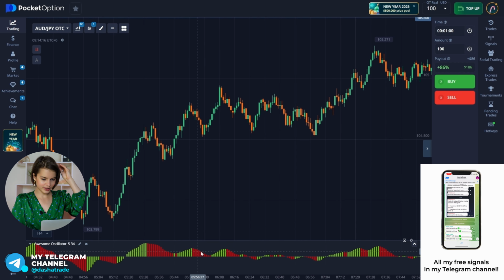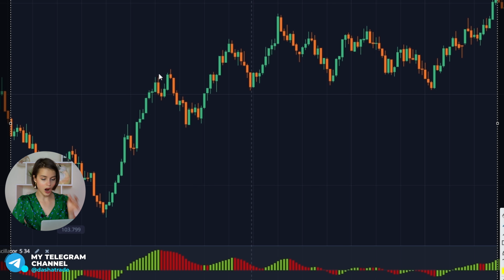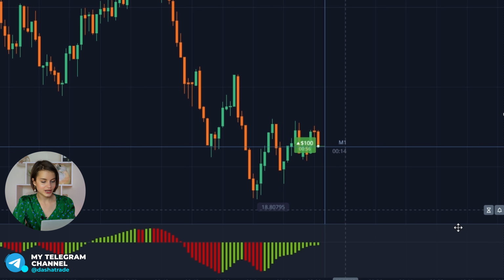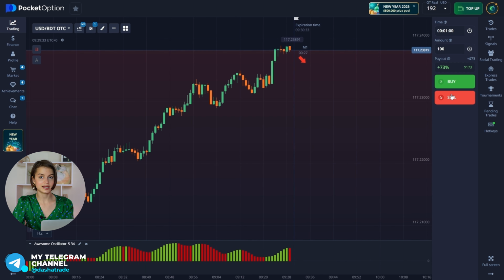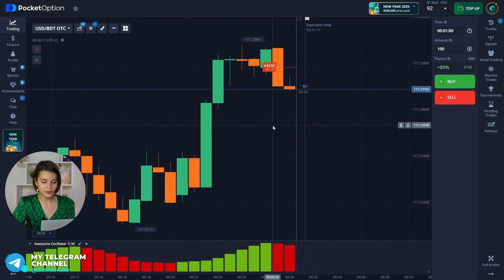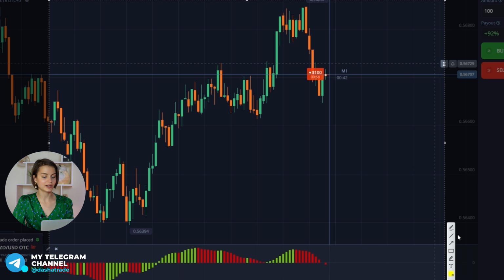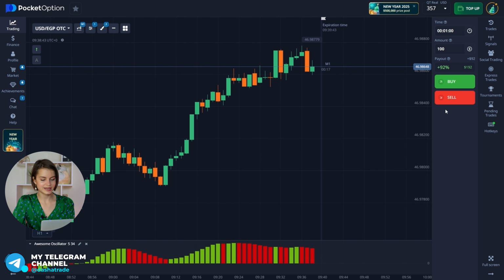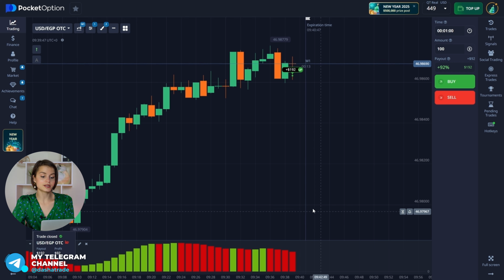BINARY OPTIONS FOR BEGINNERS | PROFITABLE STRATEGY 2025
🔥Video description:
In this video, I share a complete guide to binary options for beginners, including a simple yet profitable strategy for 2025. You’ll learn how to set up your account, find the right trade entries, and manage your risk step by step. Perfect for anyone new to binary trading who wants to start making smarter decisions and build consistent profits this year.

📊 Highlights:
On my YouTube channel where we talk about things like:
- Binary trading
- Pocket options